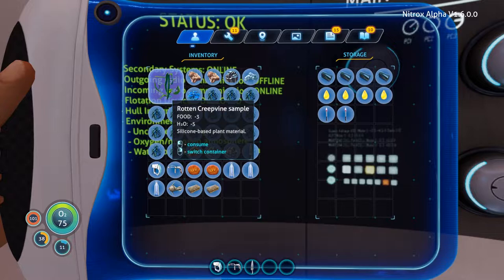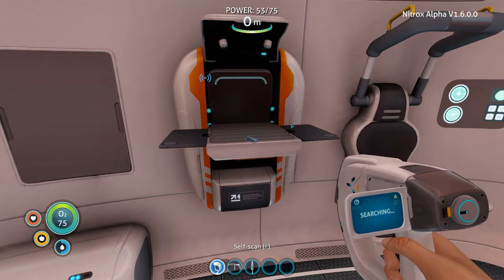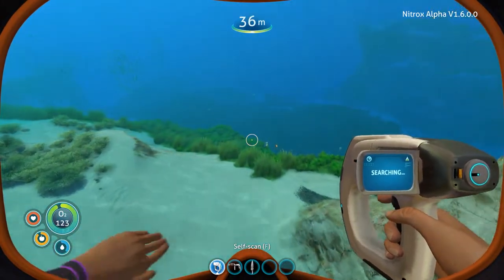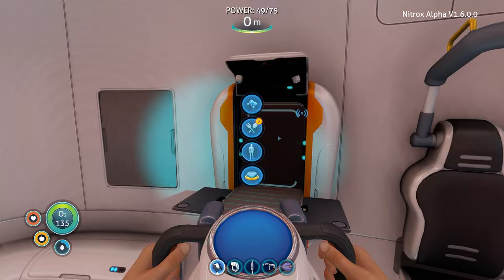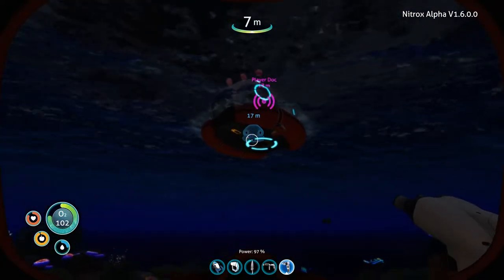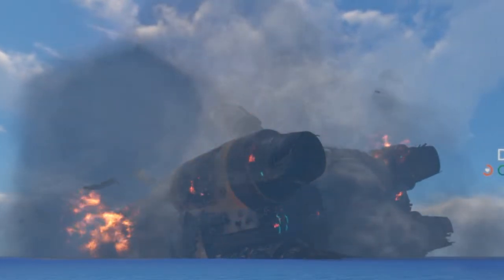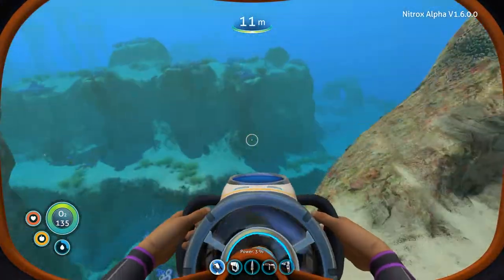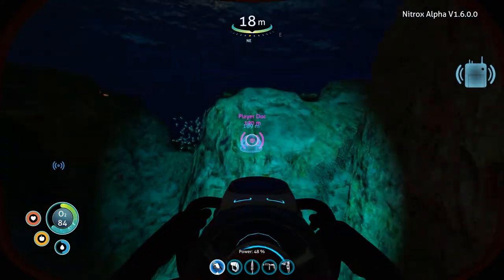Let The Chaos Begin... | Subnautica Multiplayer Ep1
Download The Multiplayer Mod (Nitrox) Here!